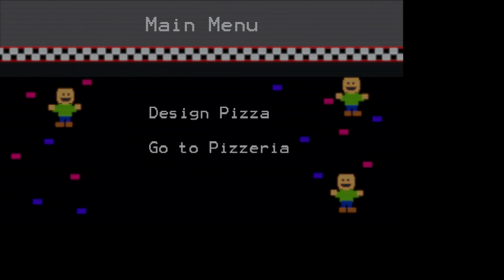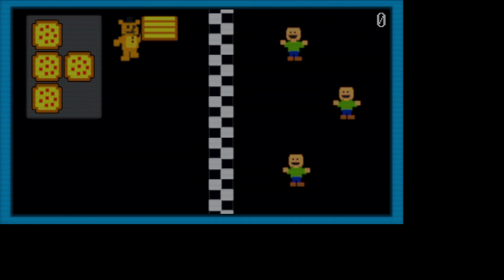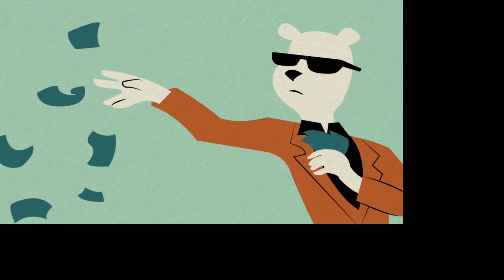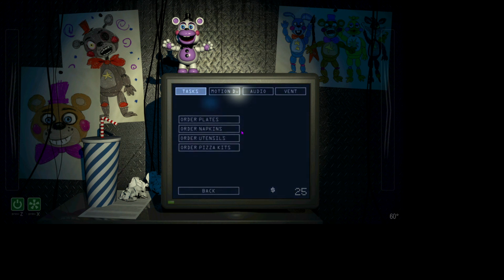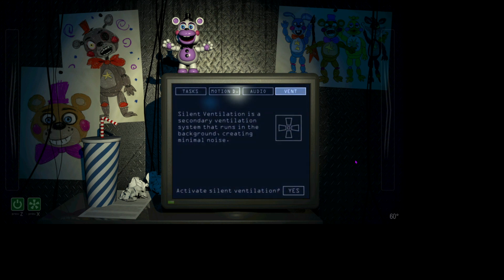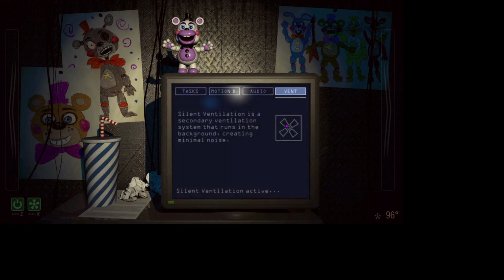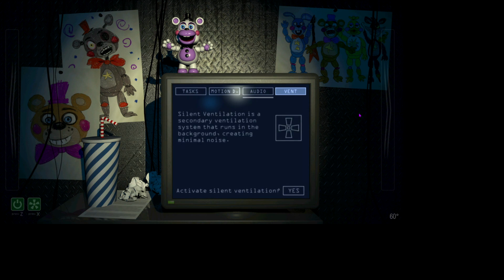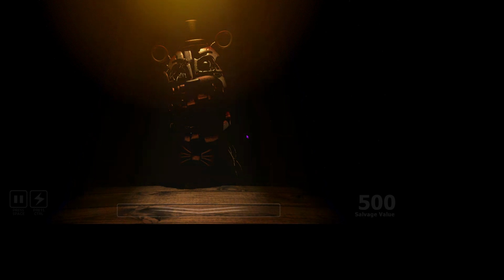Freddy Fazbear's Pizzeria Simulator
Freddy fazbear pizzeria simulator part 1